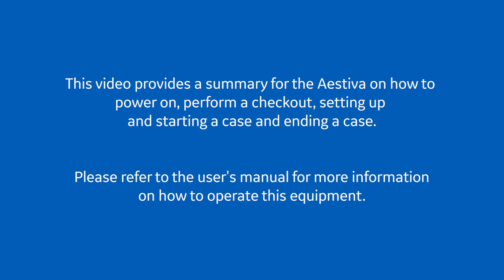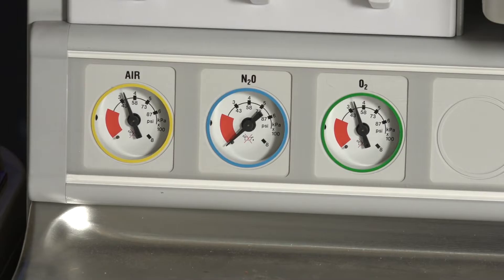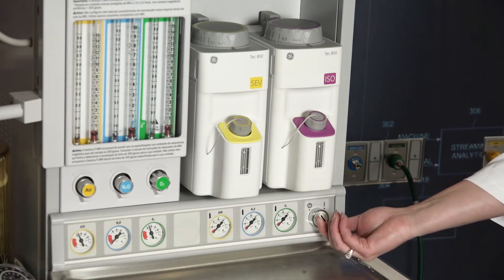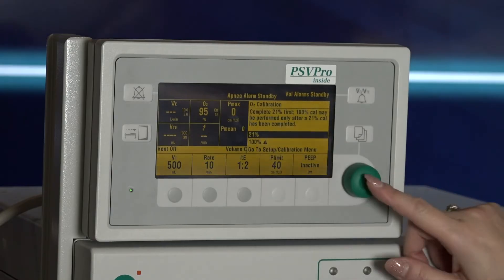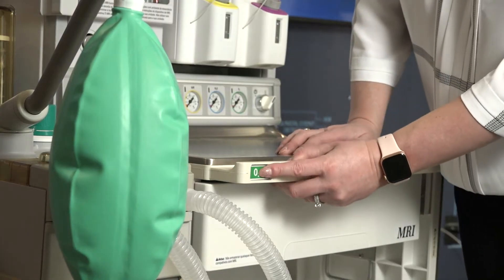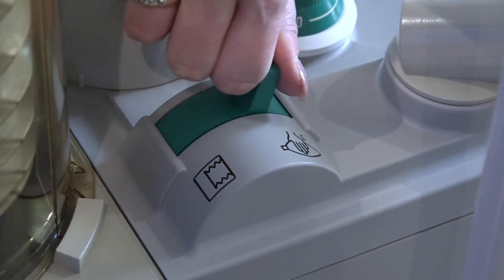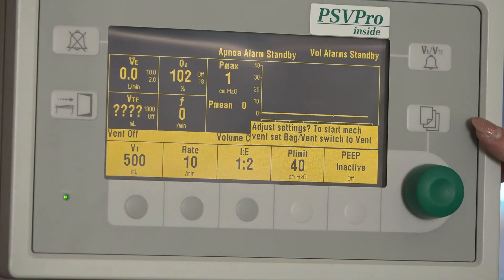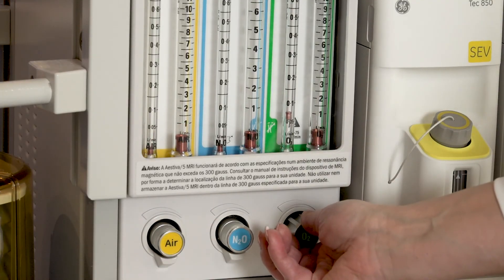Aestiva Anesthesia Delivery System: Quick Start Guide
Learn how to quickly set up and operate the Aestiva Anesthesia Machine. See step-by-step instructions to power on the system, perform a daily periop checkout, start a case, set up alarms and end a case. Please refer to the user manual for complete information on how to operate the system.